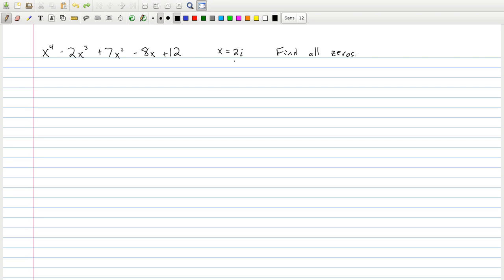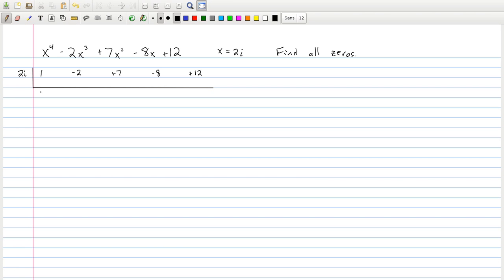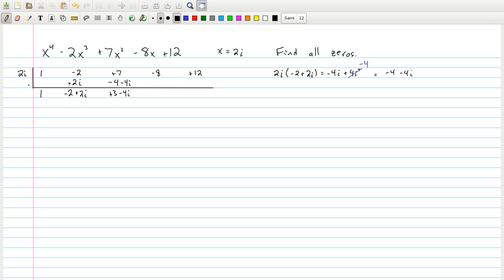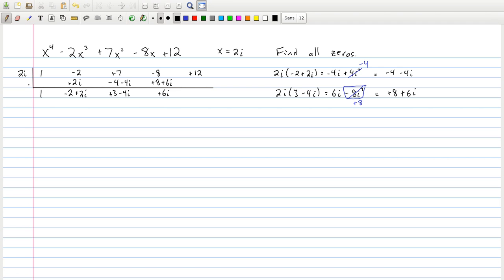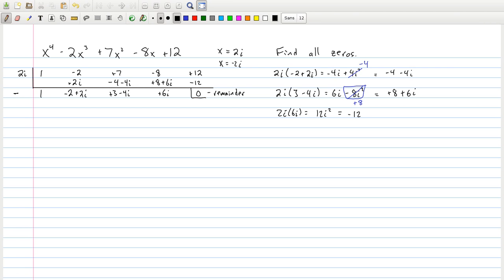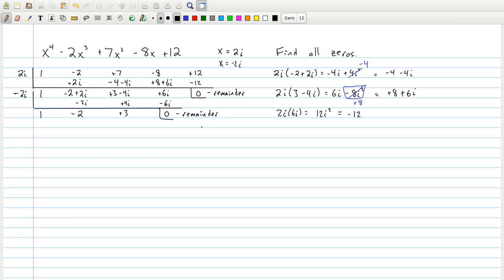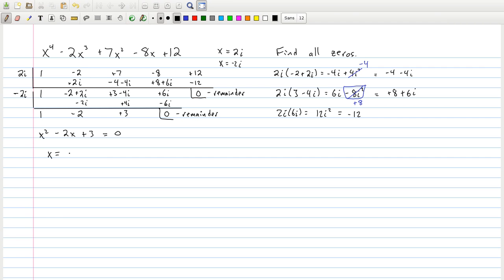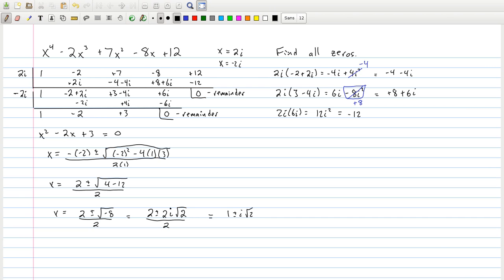Synthetic Division - example 4